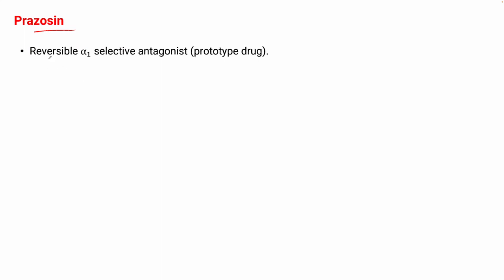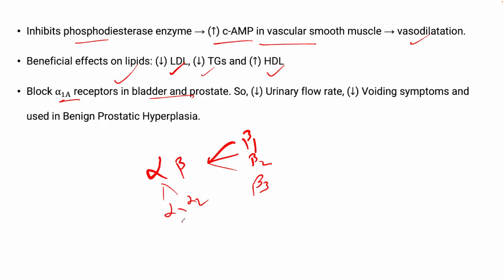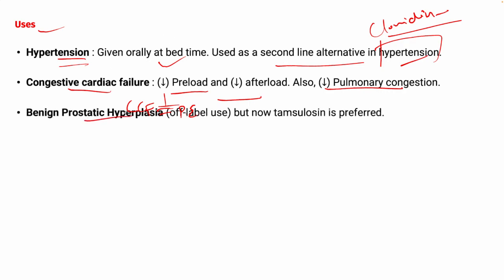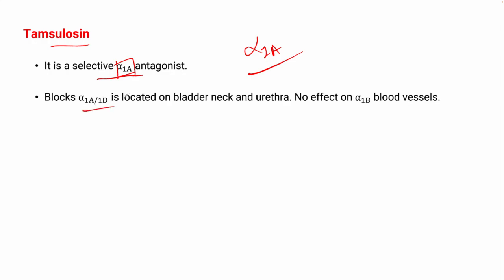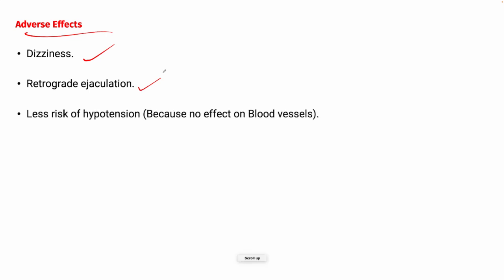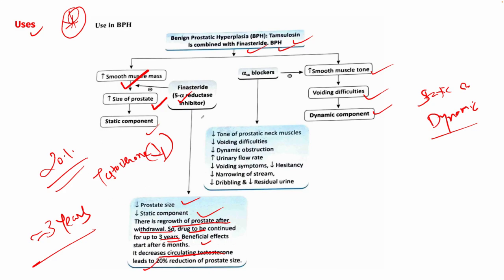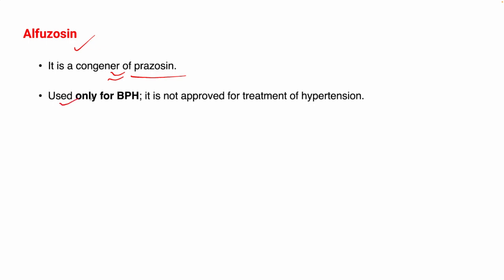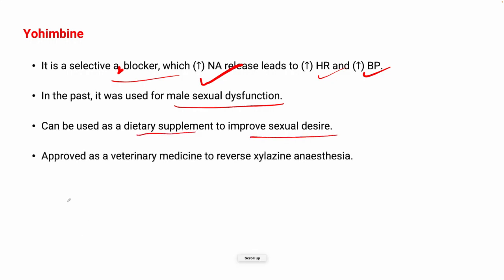Adrenergic Antagonist | Part 2 | Autonomic Pharmacology | By : Dr J. B. Panchmatiya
In this session, the various alpha blockers are discussed. this series continues with earlier part 1 of adrenergic antagonist. Selective alpha blockers are classified into alpha-1 and alpha-2 blocker. Various drugs that are classified are discussed in this session.

Headings like drugs action, pharmacokinetics, adverse effects, uses and contraindications of drugs are explained in lucid way.

Chapters:
0:00 Introduction
0:50 Prazosin
4:08 Pharmacokinetics of Prazosin
4:34 Uses of Prazosin
6:20 Adverse Effects of Prazosin
7:27 Tamsulosin
8:55 Pharmacokinetics of Tamsulosin
9:16 Actions of Tamsulosin
9:44 Adverse Effects of Tamsulosin
11:01 Uses of Tamsulosin
14:20 Alfuzosin
15:30 Other alpha blockers
16:28 Yohimbine